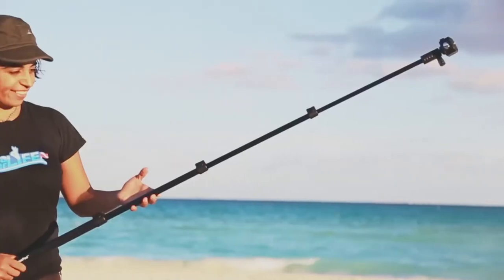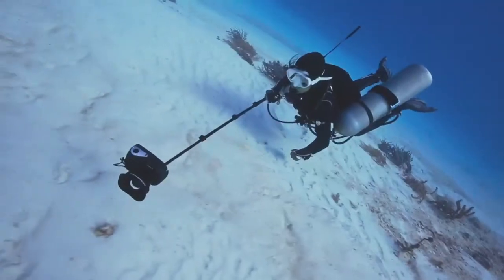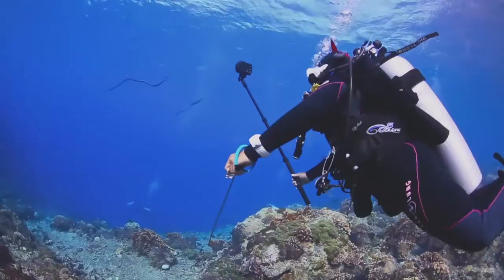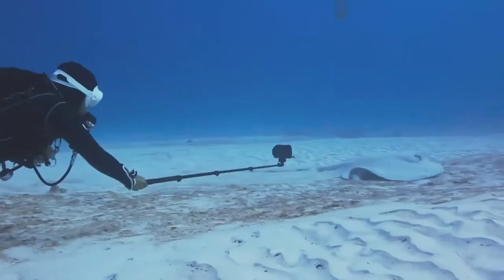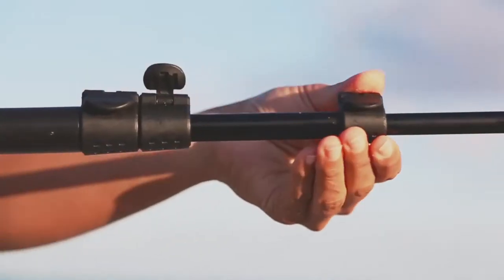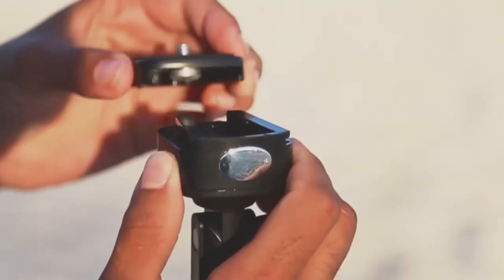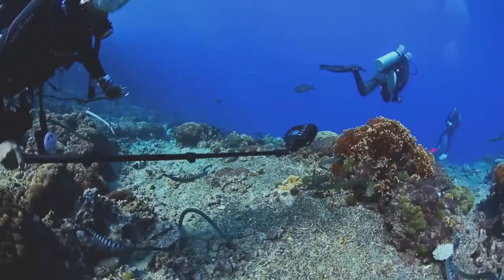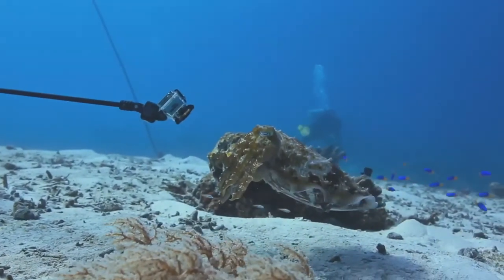SeaLife AquaPod: The Extendable Monopod for all Underwater Cameras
The SeaLife AquaPod allows for close up underwater photos and videos while maintaining a comfortable distance between you and your subject. It's ideal for exciting shark images and video, as well as easily frightened ocean species.

Rotate the camera on the AquaPod to easily take self-portrait images. Easy to use and hold steady, both above and below the water, the AquaPod extends from 18 inches (46cm) to 53 inches (135cm).

As the name implies, the AquaPod is non-corrosive and resistant to salt water, making it unique among other monopods and the perfect underwater photography accessory. The AquaPod includes a wrist strap and a mount for GoPro® cameras.